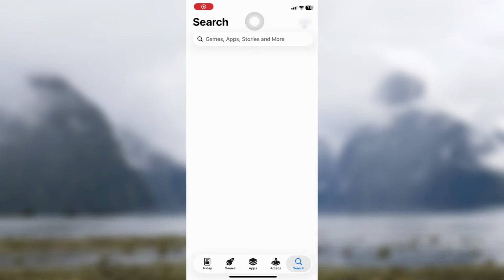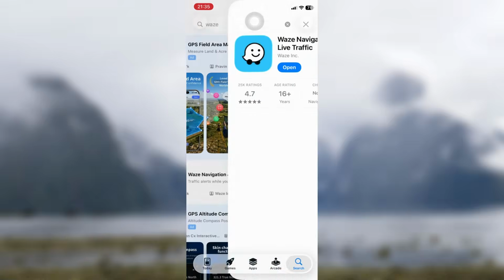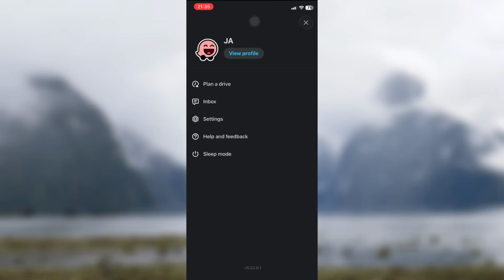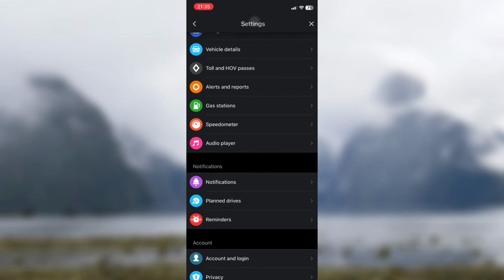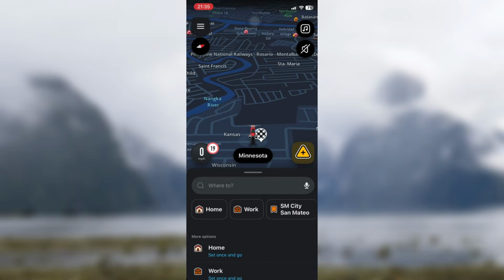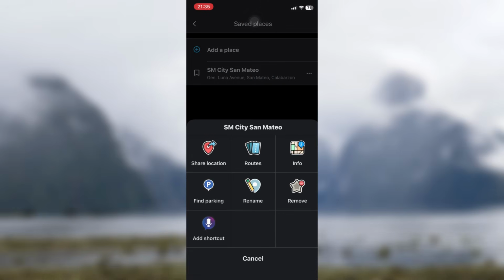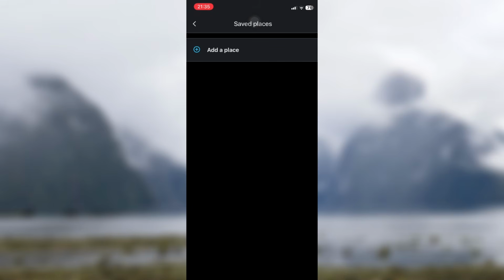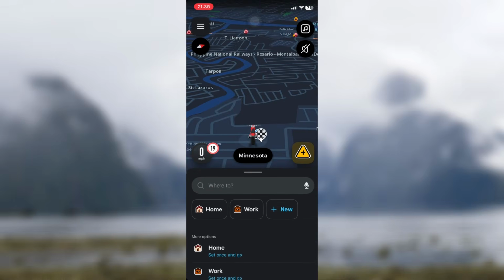How To Delete Favorites Location On Waze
In this video, you'll learn how to delete favorite locations on Waze in 2026 with this easy step-by-step guide.

We cover how to remove saved places, delete favorite locations, and manage your saved addresses in the Waze app. Whether you're using Waze on Android or iPhone, this tutorial will show you exactly where to find your saved locations and remove the ones you no longer need.

This Waze tutorial also explains how to delete saved Home, Work, and other favorite places to keep your navigation list organized and updated.

By the end of this guide, you'll know exactly how to delete favorite locations on Waze and manage your saved places more easily.